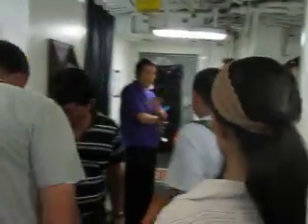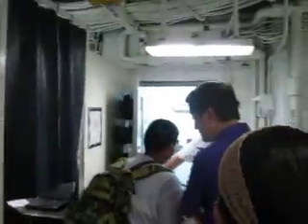Roilo Golez, tour U.S. aircraft carrier, USS George Washington, 14 August 2009 (10)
This is the U.S. aircraft carrier USS George Washington, one of the world's most powerful warships, anchored in Manila Bay, 14 August 2009. Congressman Roilo Golez of Paranaque City, a graduate of the US Naval Academy at Annapolis, was a special guest of the Commander, Task Force 70. Golez was accompanied by his son City Councilor Rico Golez and Rico's wife Belle, grandson RV Golez, a fighter plane enthusiast, and some members of their personal staff. Attending officer was Commander Mike Tatsch, USN, a 1992 graduate of the US Naval Academy.